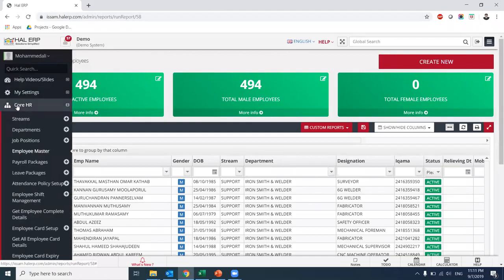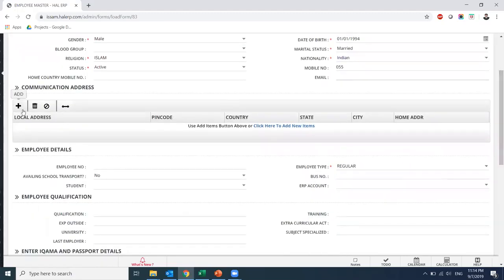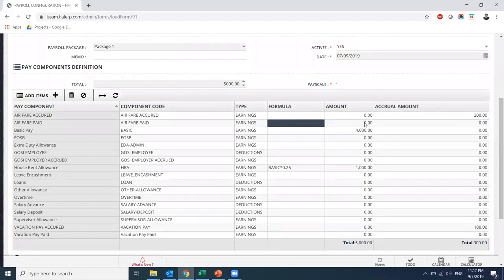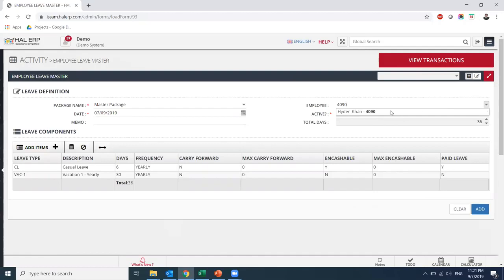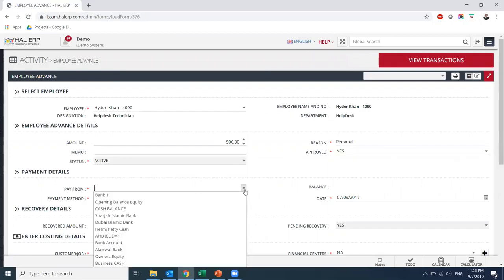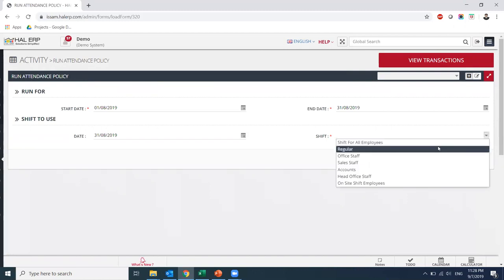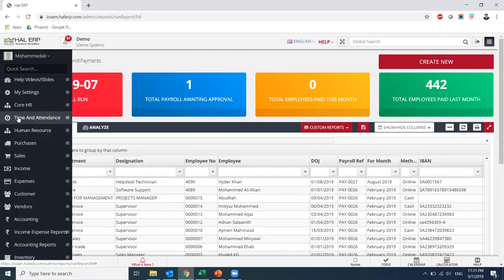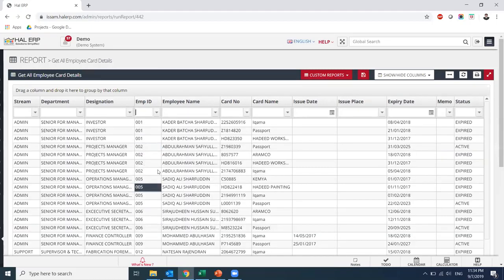HR Module in HAL ERP Software